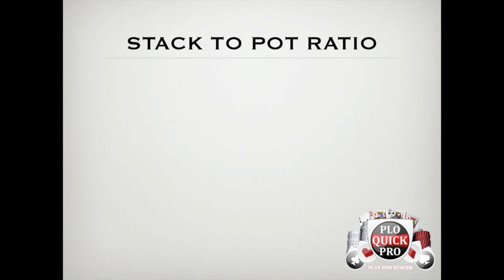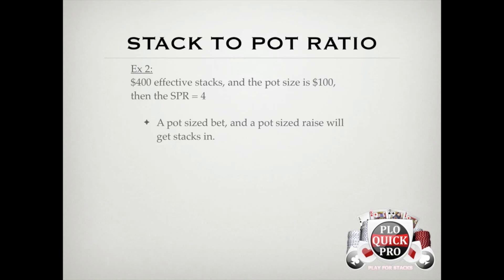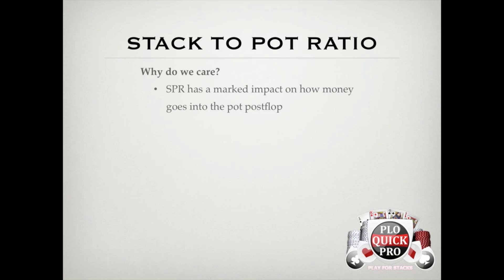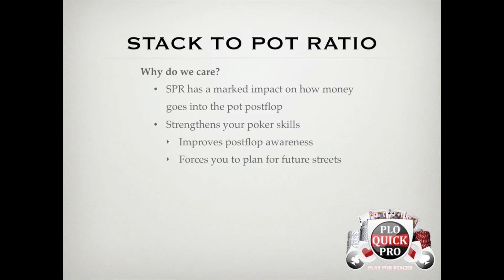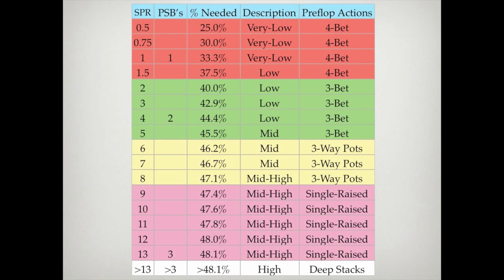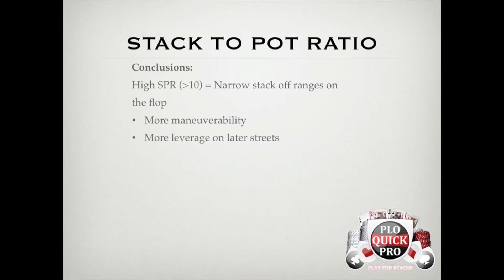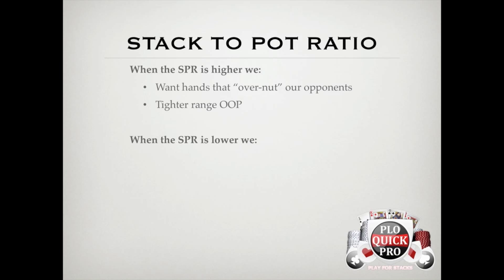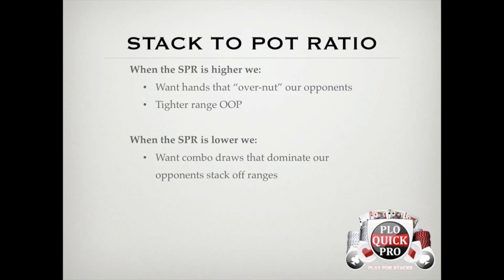QuickConcept #7 If Youʼre Heads-Up With An SPR Of 13...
How is SPR calculated?

SPR = Effective Stacks / Pot Size

Example 1:

$100 effective stacks, and the pot size is $100, then SPR = 1

Observation: 1 bet will get stacks in.

Example 2:

$400 effective stacks, and the pot size is $100, then SPR = 4

Observation: Two pot-sized bets or one pot sized bet and a pot sized raise will get stacks in.

Example 3:

$1300 effective stacks, and the pot size is $100, then the SPR = 13

Observation: A pot sized bet, a pot sized raise, and a pot sized re-raise will get stacks in. Additionally, when heads-up with an SPR of 13, a pot-sized bet on each street will get stacks in by the river.

Pot Limit Omaha Strategy + Winning PLO Strategy Guide